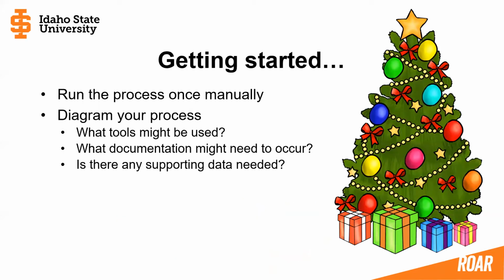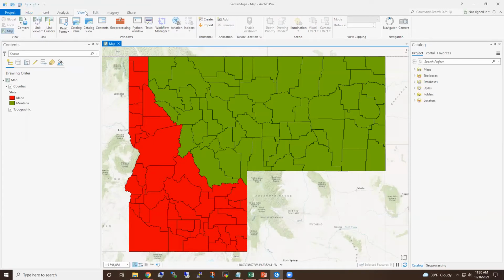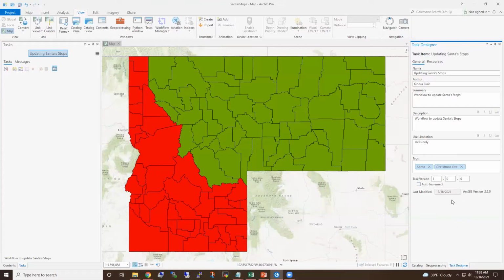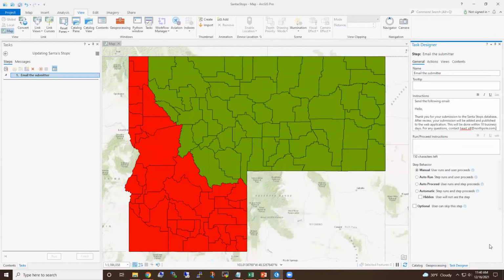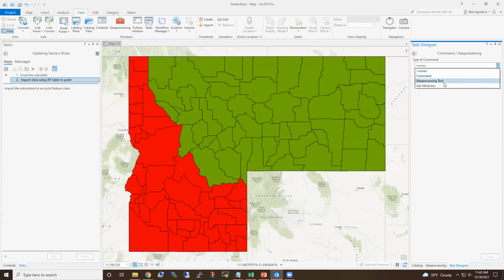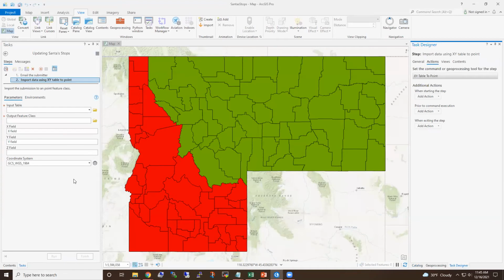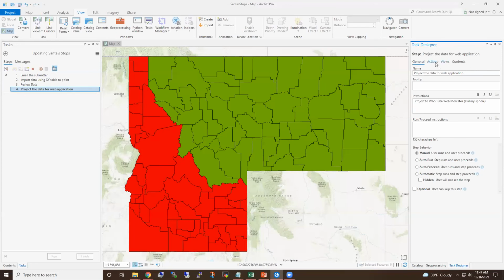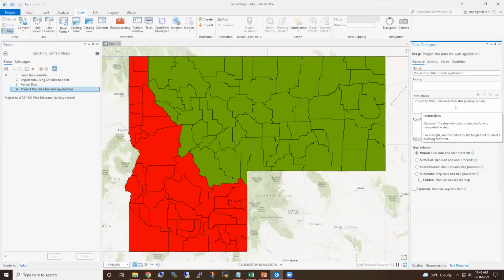TECH talk: Handling Complicated Workflows with ArcGIS TASKS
Learn how to create and use TASKS in ArcGIS Pro.